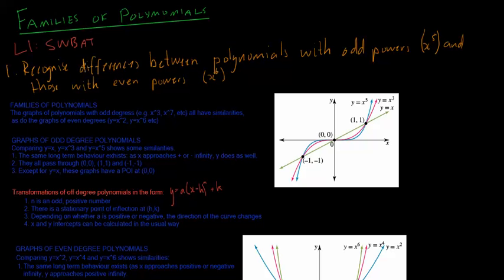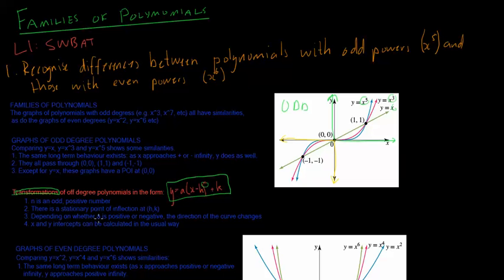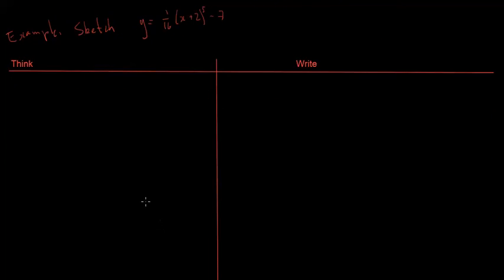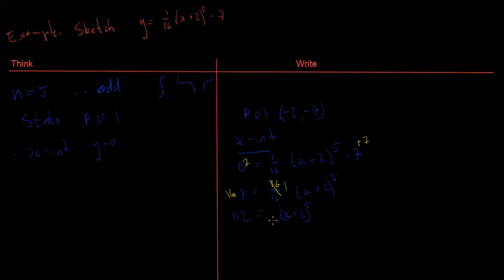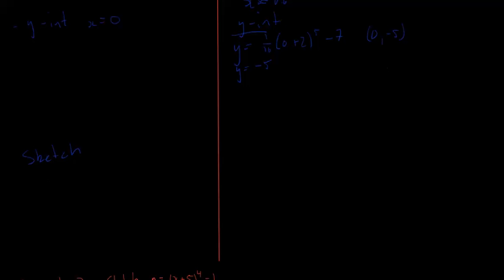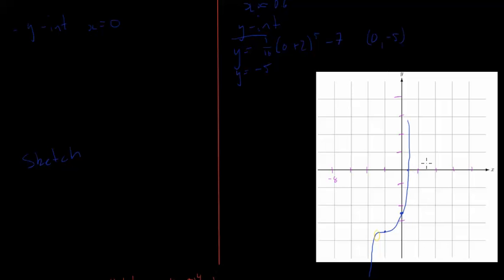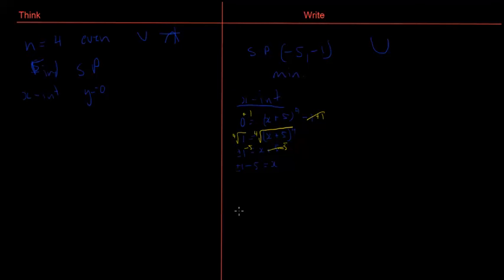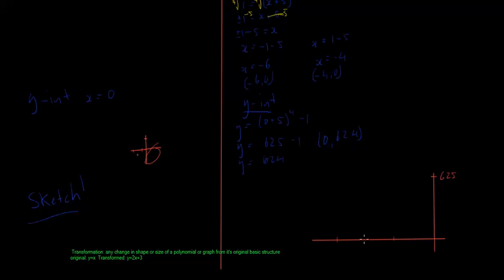3 Families of Polynomials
LI
SWBAT recognise similarities and differences between odd and even families of polynomials